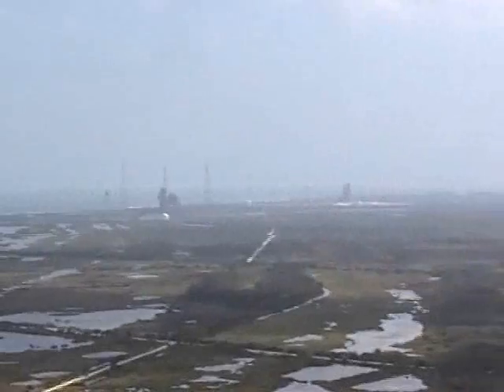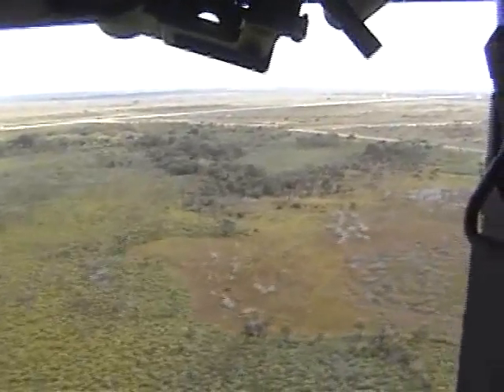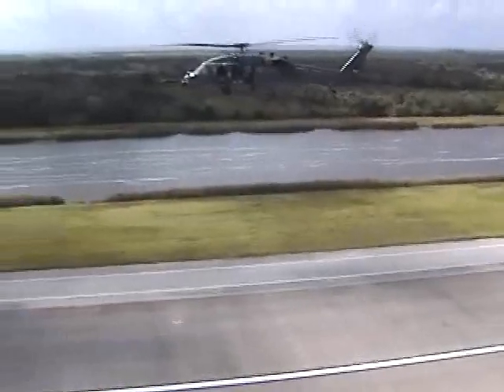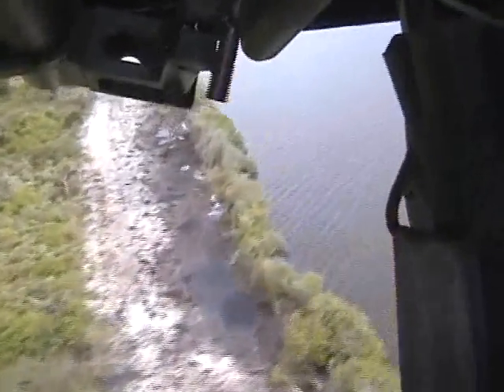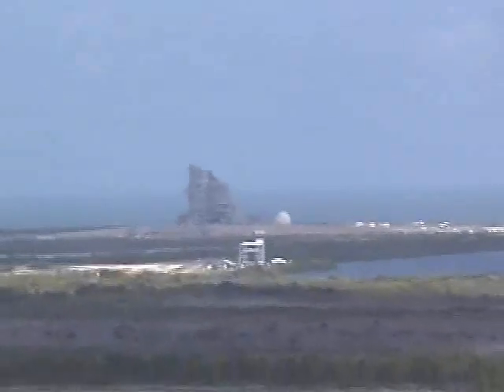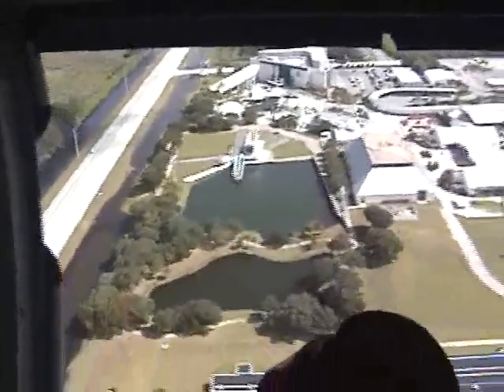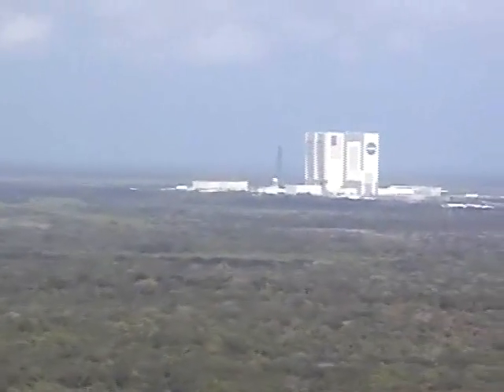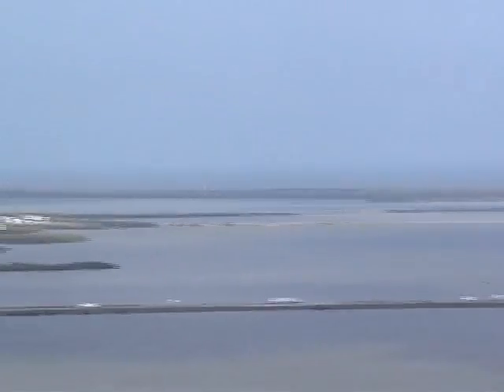Part 2 of aerial tour of Cape Canaveral onboard helicopter with 920th Rescue Wing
An aerial tour of Cape Canaveral and Kennedy Space Center onbaord an HH-60G Pave Hawk helicopter with the 920th Rescue Wing from Patrick, AFB in Florida. Members of the 920th took the media on an aerial survey of the launch pads and facilities of Cape Canaveral and KSC. some people flew on HC-130 aircraft and others, including me, flew on the Pave Hawks. We flew over the Delta 2 complex, SLC-17, up ICBM row to the Delta IV complex SLc-37 and the Atlas 5 launch pad SLC-41, SpaceX Falcon 9 pad at SLC-40 and the space shuttle launch pad 39-A. We then flew by the Vehicle Assembly Building and cruised down the space shuttle landing runway. Our tour winds up with an overflight of the KSC Visitor Center and then we head back to the Skid Strip at Cape Canaveral for landing.

This is part two of a two-part video.